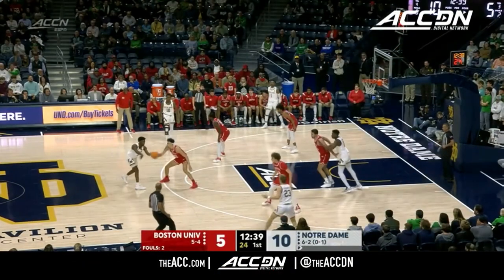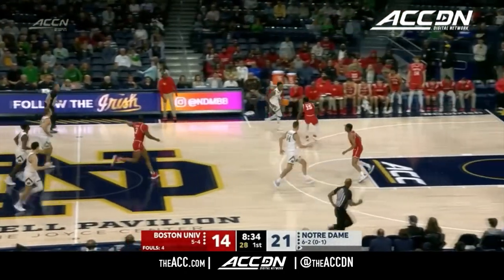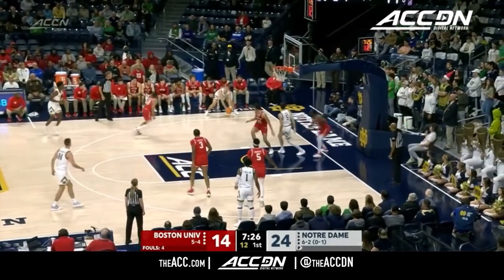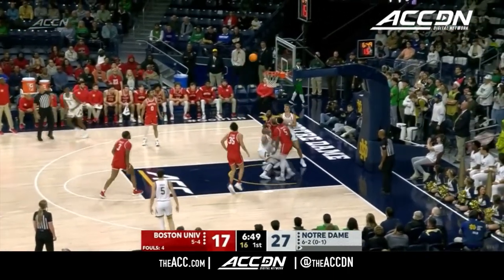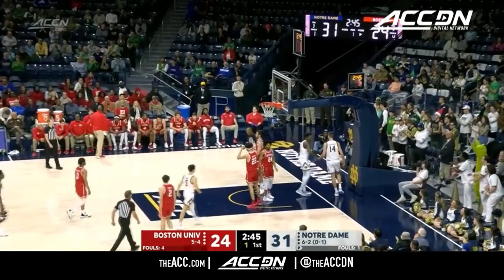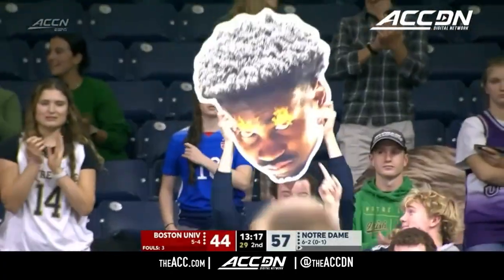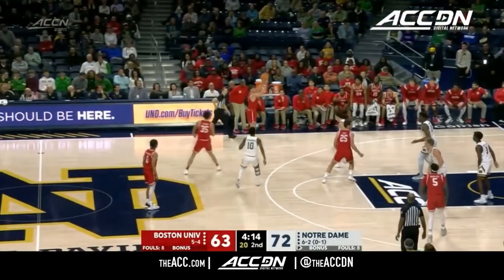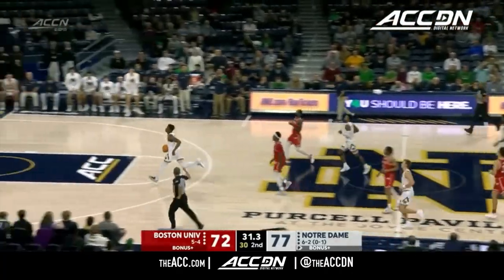Boston University vs. Notre Dame Men's Basketball Highlights (2022-23)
Boston University vs. Notre Dame: The Fighting Irish fought off a feisty Boston University team getting a win at home, 81-75. Cormac Ryan led the way scoring 21 points on 6 of 7 shooting for ND. Trey Wertz poured in 16 points and JJ Starling registered 15 points for the Irish.